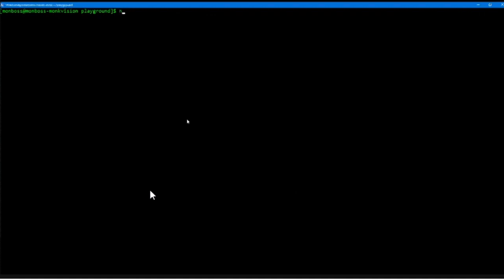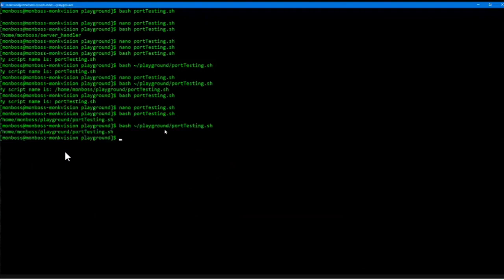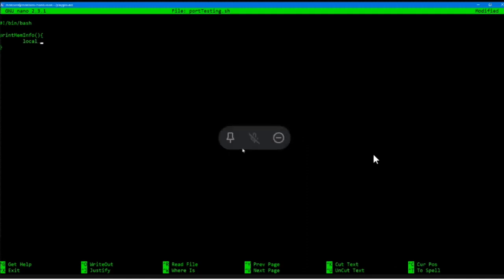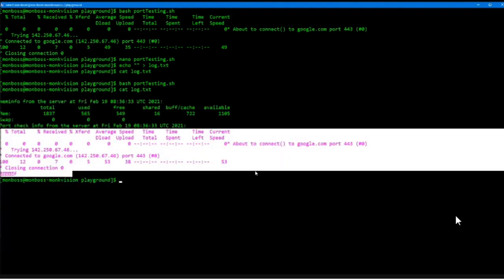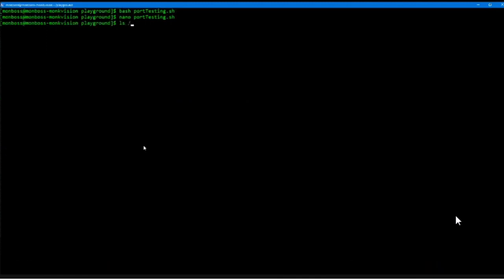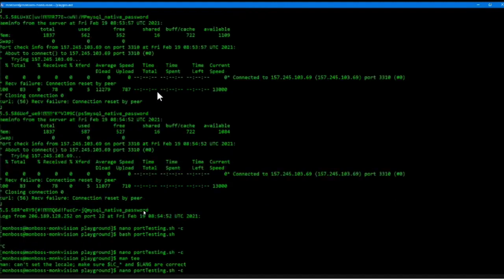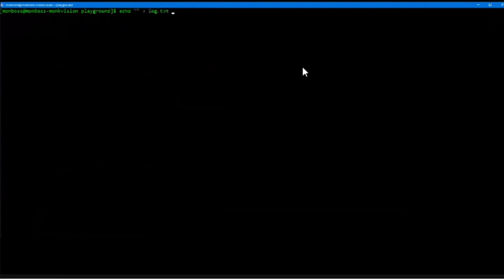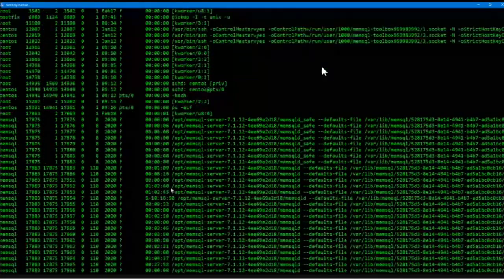Linux Shell Scripting Full Course | Become an Expert Today